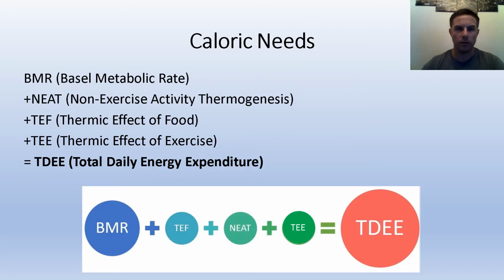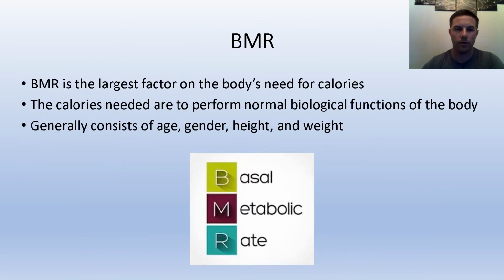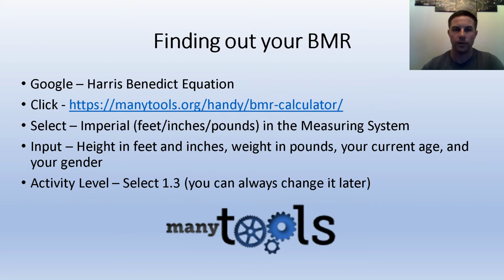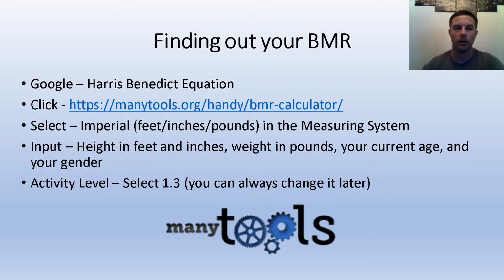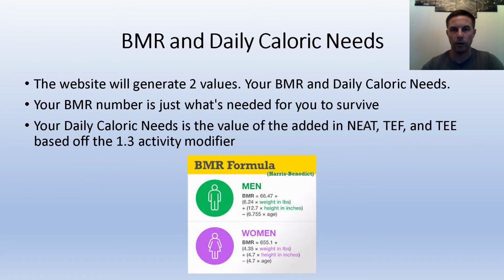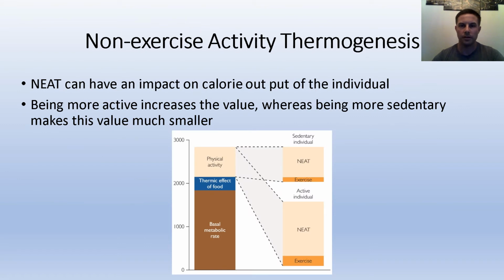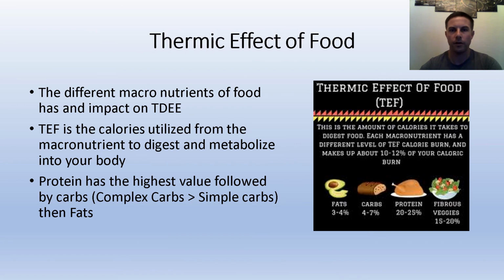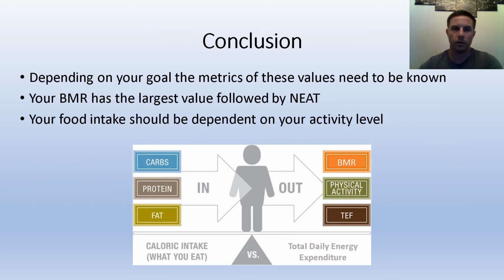Total Daily energy Expenditure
This is an informational video on what makes up your Total Daily Energy Expenditure or TDEE